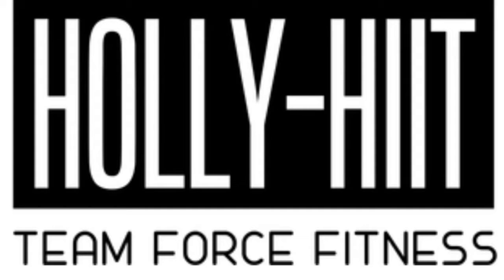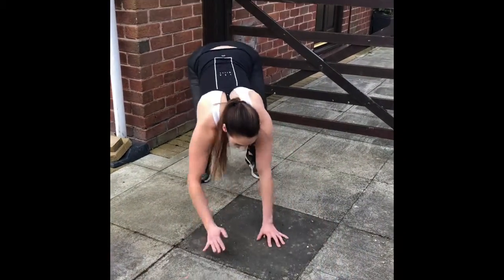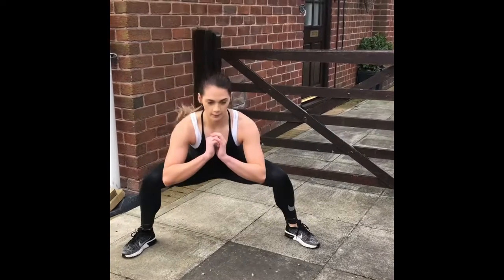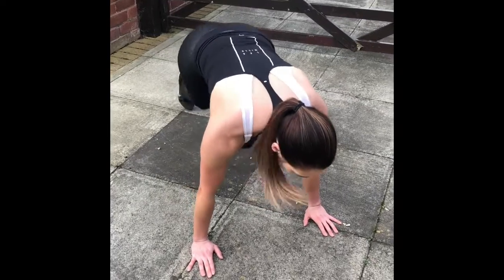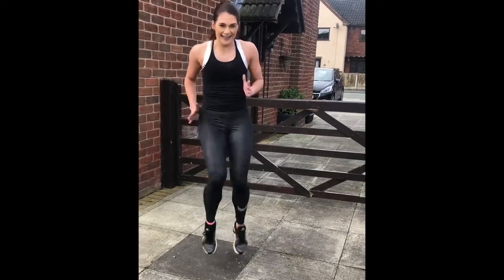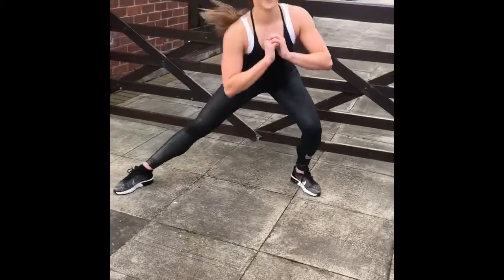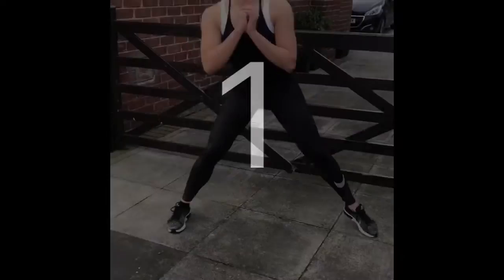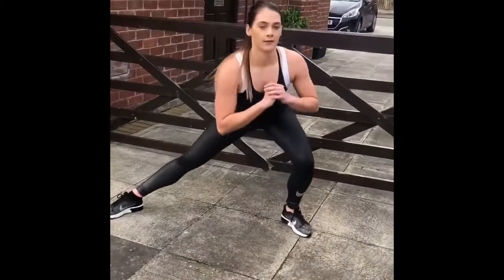HOLLY-HIIT WORKOUT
Matrix Style workout